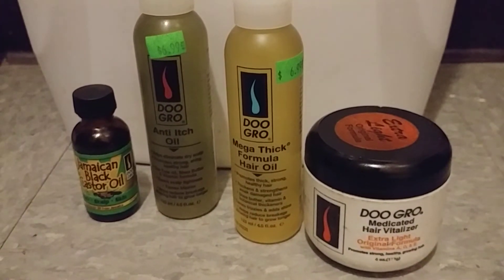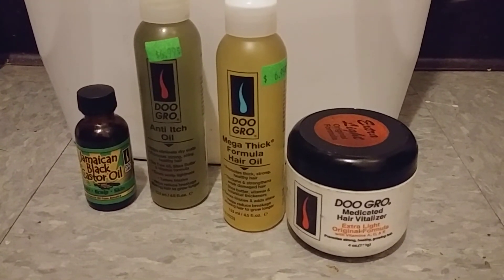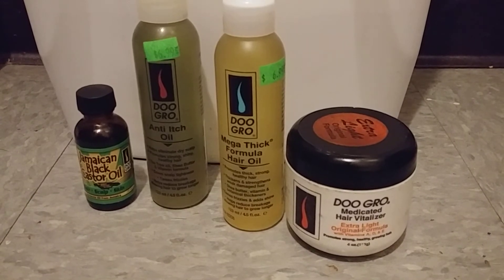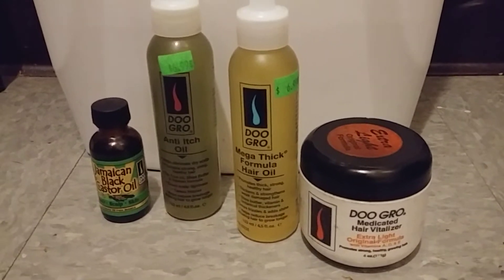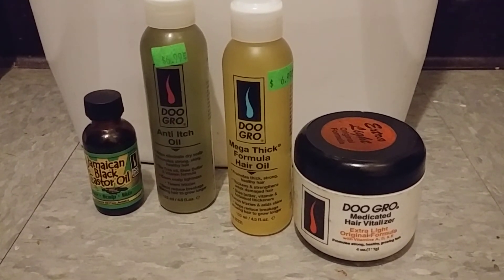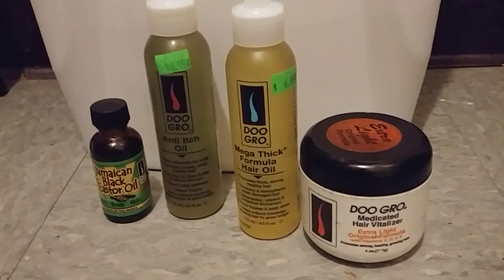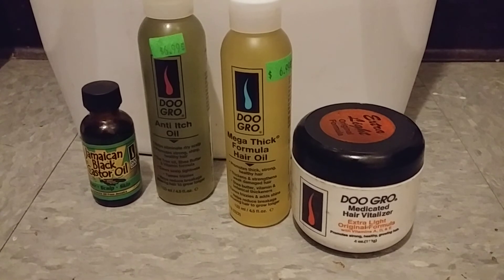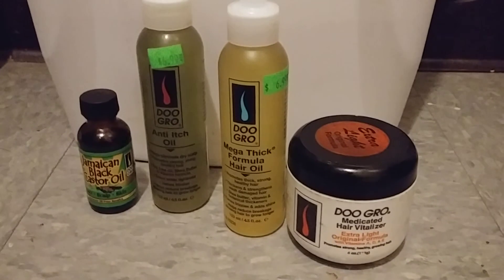Doo Gro Challenge!!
I'm taking four products from the Doo Gro line and I'm going to see if it works for hair growth!